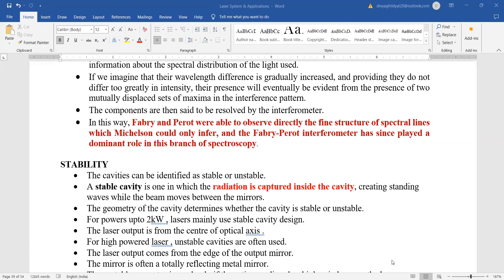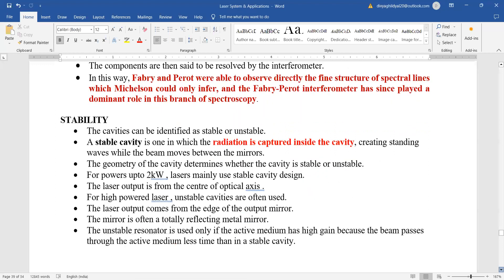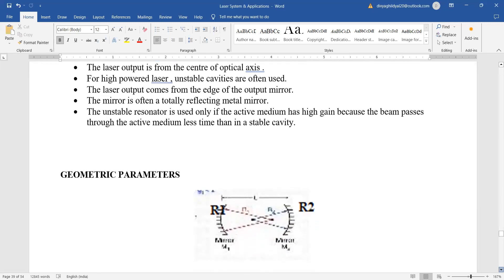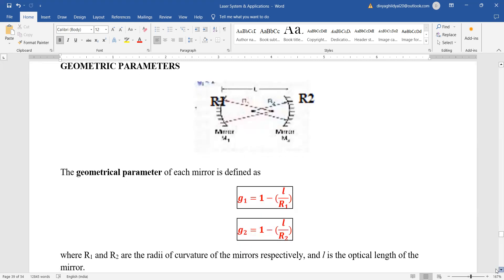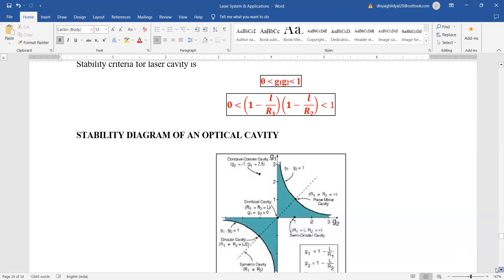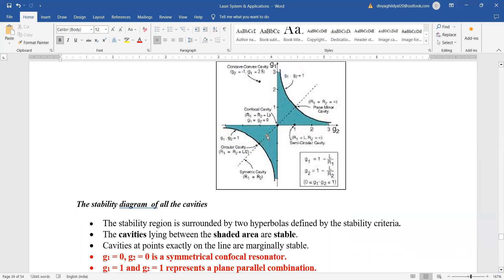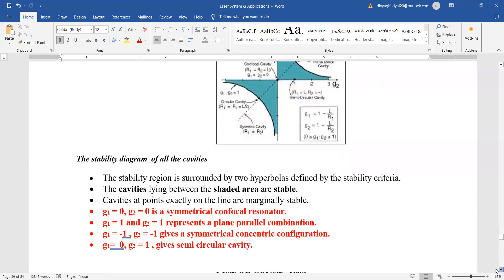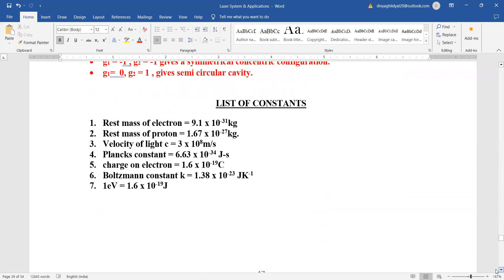LASER AMPLIFIERS & OSCILLATIONS STABILITY